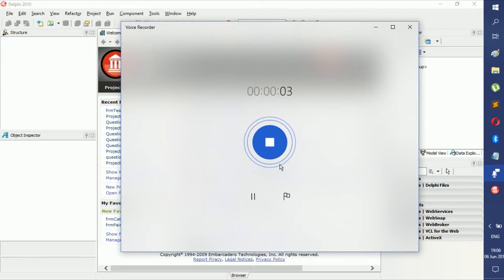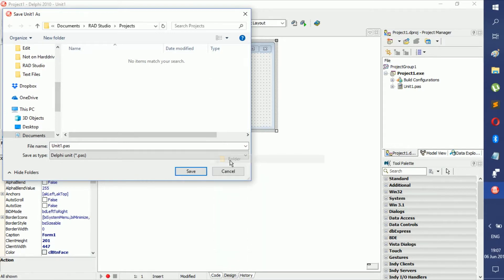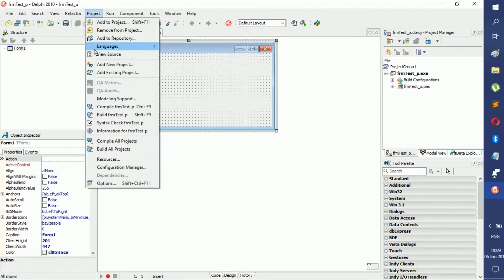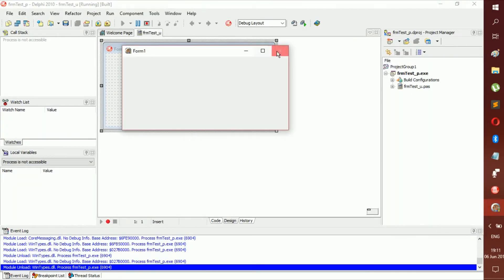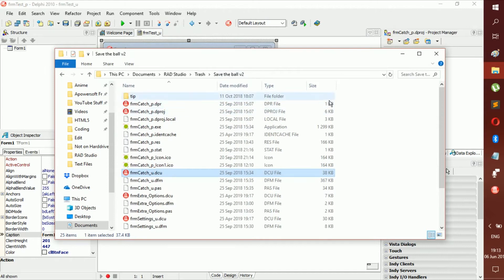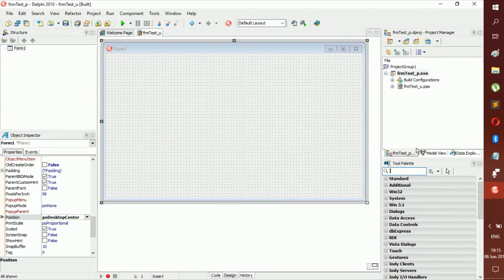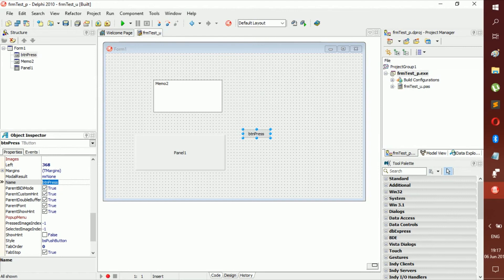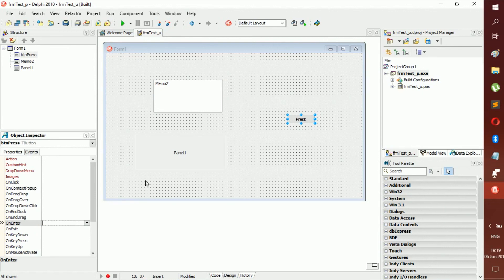Intro to Delphi - Delphi tutorial (Part 1)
Intro on Delphi, I show you around the application

Feel free to go visit my webpage, I do blogs and reviews, there are also a few online games